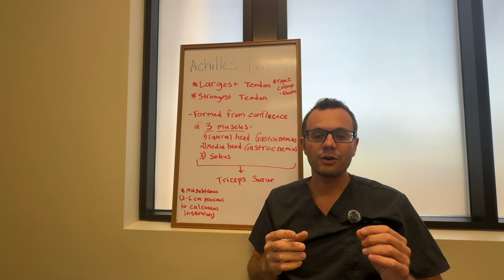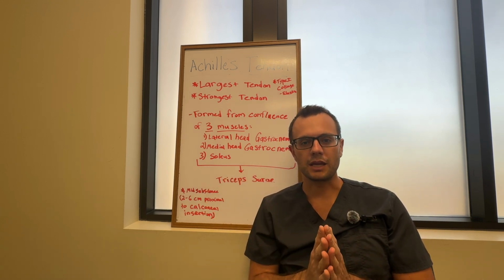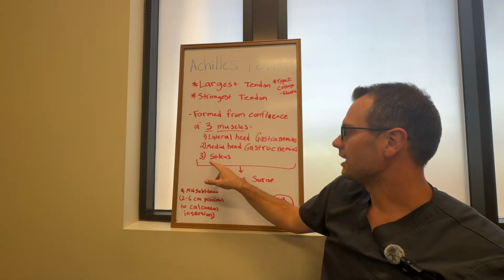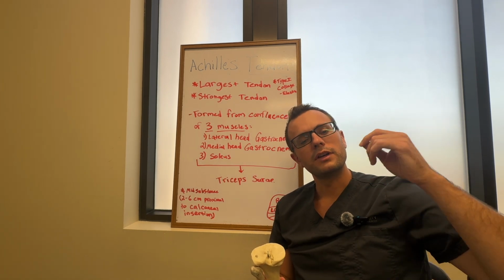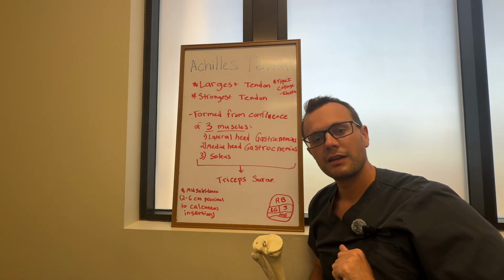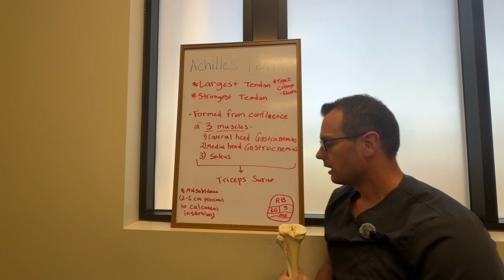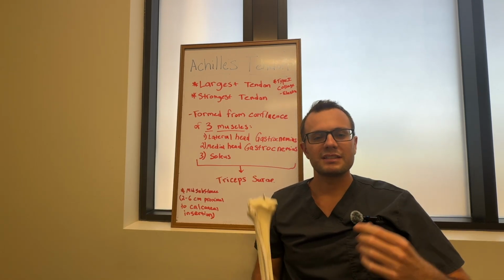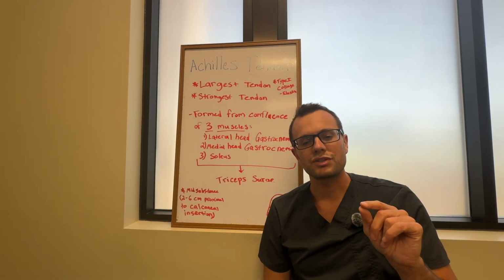Achilles Tendon Rupture - Tyrese Haliburton